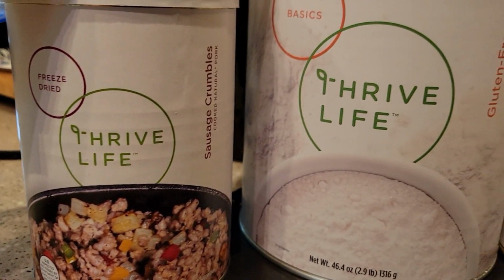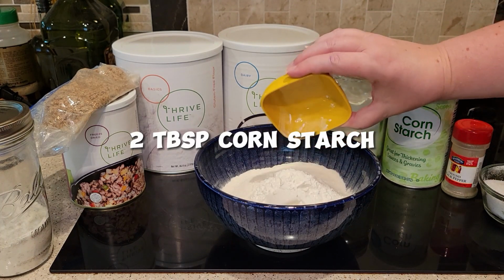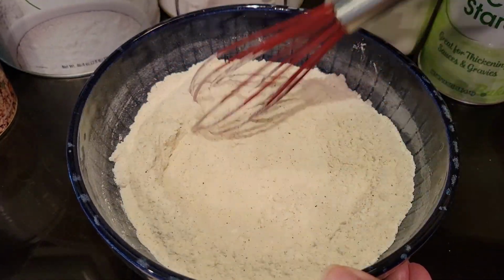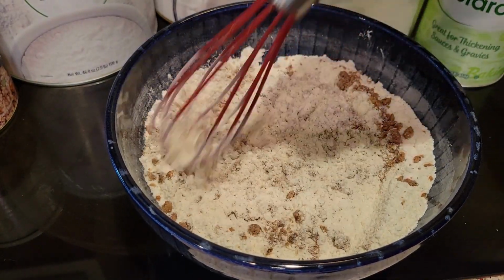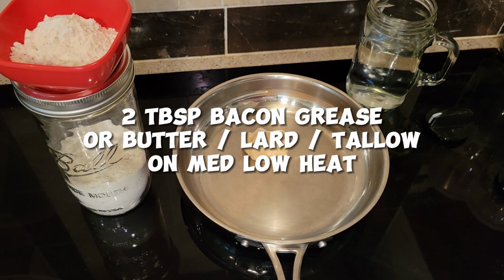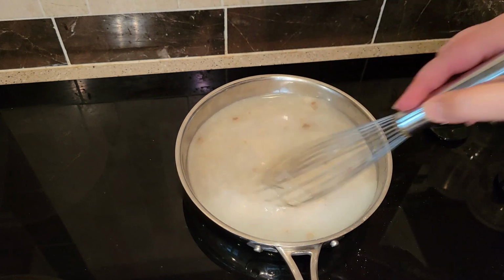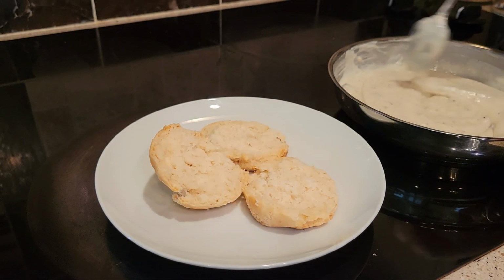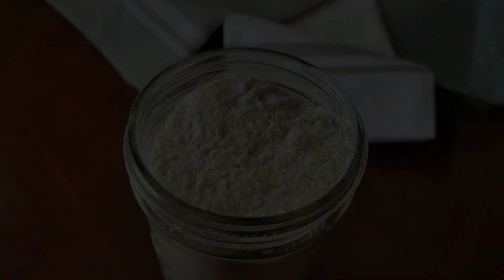Sausage Gravy Mix | Just Add Water | Cream Gravy Mix in a Jar | Gluten-Free & Shelf-Stable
This sausage gravy mix is very convenient to have on hand -- it's just as easy as those envelopes of gravy mix you see at the grocery store. This is actually EASIER because the sausage is IN THE MIX. Perfect for those mornings when you want something hearty and filling but you don't have the time to thaw the sausage, then brown the meat, then make the gravy. Keeping this mix on your pantry shelf allows you to have that same delicious sausage gravy in about 5 -10 minutes. Mmmm!!
If you leave out the sausage, this is just a simple Cream Gravy Mix. Great for smothering your chicken fried steak, mashed potatoes, or like my children prefer, perfect for dunking your chicken strips!
This one is so easy, I hope you love it.

GF Sausage Gravy Mix (this is a 1/2 recipe... may be doubled or tripled)
1 cup gluten free flour (or you can use AP flour if you don't need gluten free)
1/2 cup instant milk
2 Tbsp Anthony's brand heavy cream powder (Amazon purchase)
2 Tbsp corn starch
1 scant Tbsp kosher salt (use half that amount if using table salt)
1/2 tsp black pepper
1/8 to 1/4 tsp cayenne pepper or 1/2 tsp red pepper flakes (for some added heat)
*1-2 cups FD sausage crumbles, crushed to small bits in a baggie with a rolling pin or pulsed in the blender - this will help it refresh faster
Mix all ingredients together and store in an airtight container
This recipe makes about 4-5 small batches of sausage gravy
This should keep on your pantry shelf for as long as your flour is good.

To prepare the gravy:
Melt 2 Tbsp bacon grease (or butter/ lard/ tallow) in a skillet over medium low heat (3 or 4 out of 10 on my stove)
Add 1/3 cup plus 1 Tbsp of the mix to the grease
Whisk to combine; stir out any lumps
Add 1 1/4 cups liquid (water or milk or you could do half water, half milk)
Wisk constantly until the gravy thickens, making sure that no lumps form, about 5 - 10  minutes. Make sure your sausage is fully rehydrated by taste testing. If it's still "crunchy" then let it simmer on low for a few more mins, adding small amounts of water if it gets too thick
If using water in this recipe, then you can add 1-2 Tbsp fresh heavy cream or half and half at the end to make it creamier. It doesn't need it, but it's yummy.
Makes 3-4 half cup servings of sausage gravy
*leave out the sausage if making simple cream gravy; everything else should remain the same

* Thrive Life has since closed down.